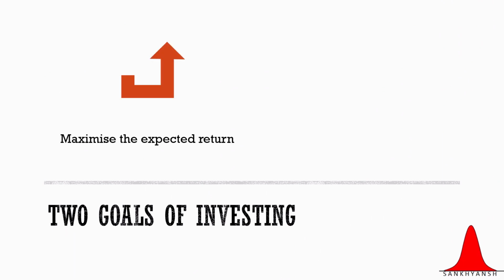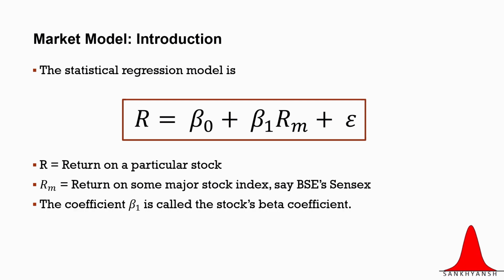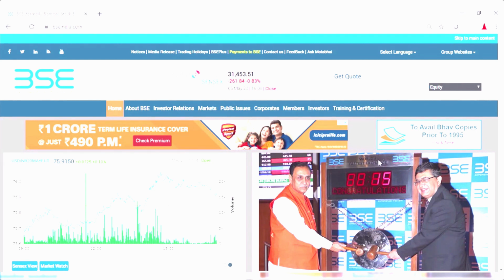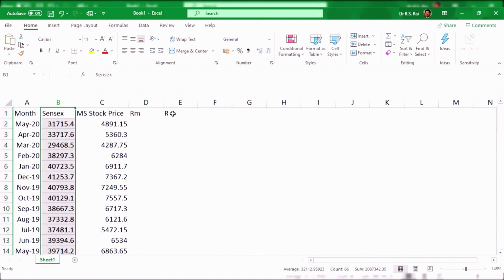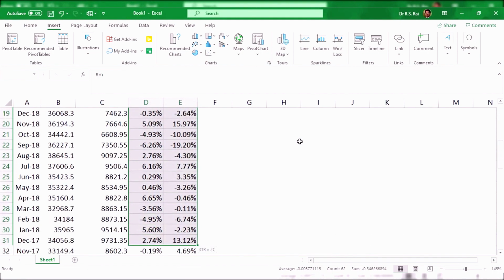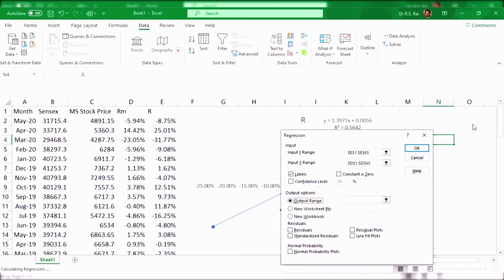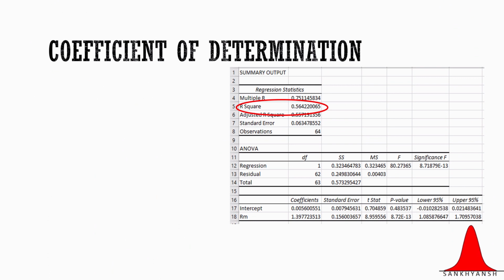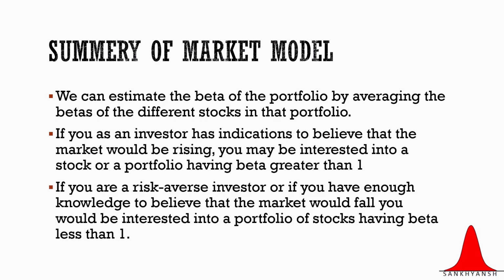Applications of Regression in Stock Market : Market Model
In this video we have discussed about one of the very important applications of regression in stock market which is well known as market model.
We have also shown in this video the method to calculate stock's beta using Excel.
The difference between systematic risk and non-systematic risk is also elaborated.